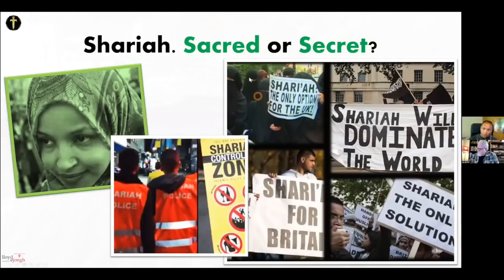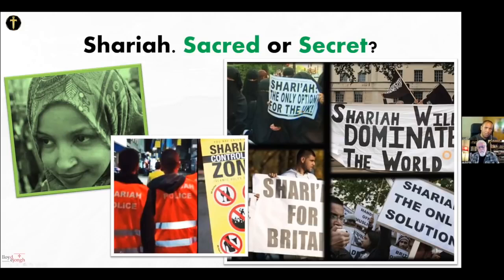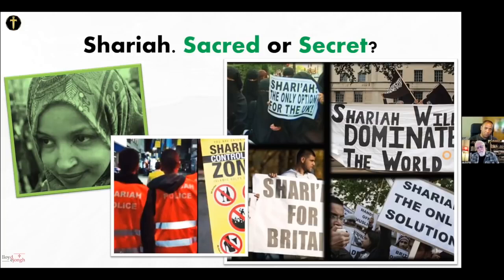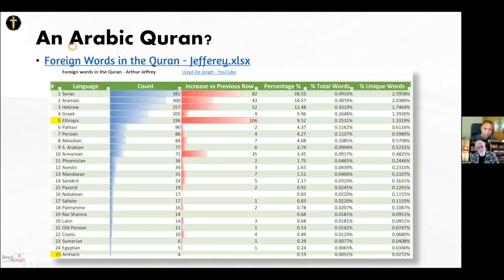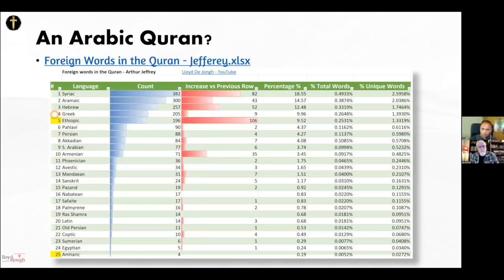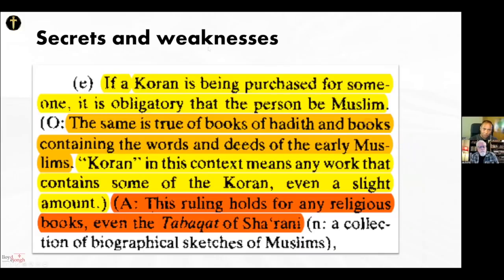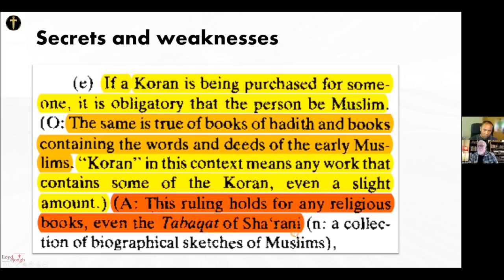137 Lloyd#2 Amputating Hands is promoted in Shariah Law